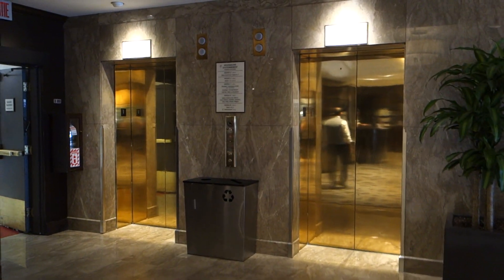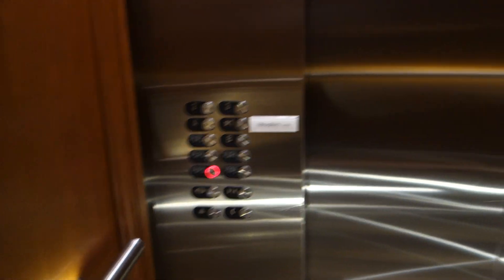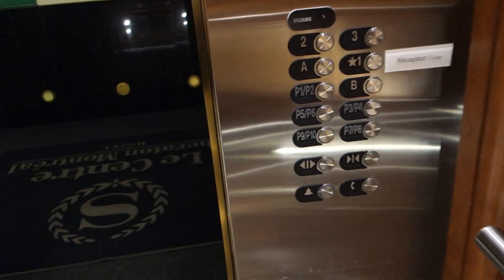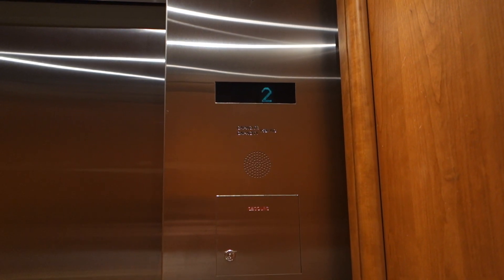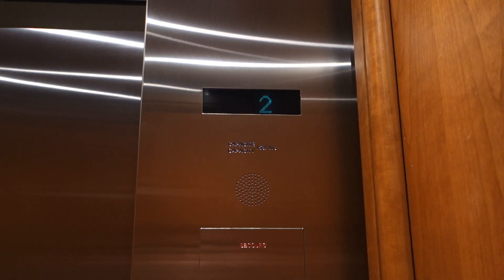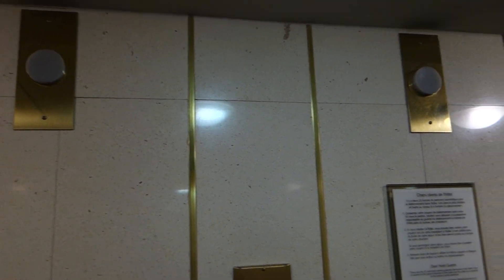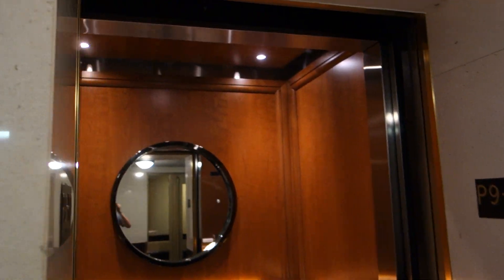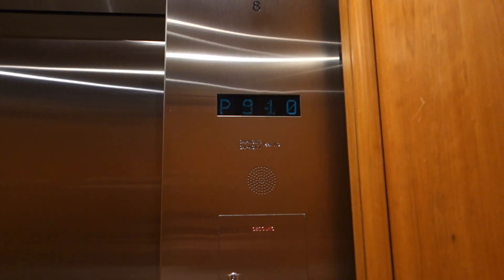INTERESTING Otis Series 2 Traction Parking Elevators at Le Centre Sheraton, Montreal, QC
Now, these were rather INTERESTING! Originally Installed in 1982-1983 as Otis Lexan, then modded in the late 1980s or Early 1990s with Montgomery likely with A Series or Dewhurst, and then modded again in the Mid to Late 1990s into Otis Elevonic 411M with Sticky Series 2 buttons, meaning this place wasted their own money modding these over the years!!! Then, VERY RECENTLY, this hotel got renovated and New Stainless Steel was added to the COP, the cabs were renovated, and the buttons were replaced with Newer Otis micro touch Series M2 buttons. Despite this, many of the Older Sticky Series 2 call stations remain, and these elevators to have some pieces from their previous mod, which makes these quite interesting. While Otis replaced the equipment, motors and controllers on these back in the 1990s, and later added their voice to the elevators, these still have the Montgomery Indicator from their previous mod! Which is REALLY COOL!!! In addition to that, the door track is original from Installation. With that said, let's ride these!

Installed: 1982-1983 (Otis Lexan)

Modernized:
1st Modernization: Late 1980s or Early 1990s (Montgomery with New Indicator, Equipment, and Dewhurst or A Series fixtures)
2nd Modernization: Mid to Late 1990s (Otis "Sticky" Series 2 mod with New controllers, fixtures, motors, etc. MONTGOMERY INDICATOR LEFT AS IS!!!)
Fixture Upgrades/Cab Renovation: 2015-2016 (Buttons replaced with Series M2, call stations replaced, and cabs renovated, everything else is the same from the 90s Otis mod however)